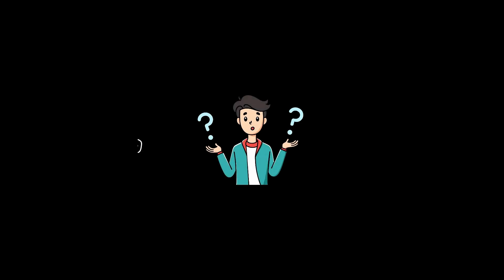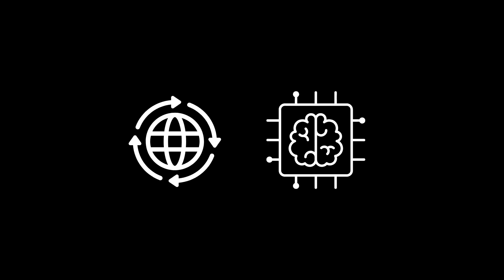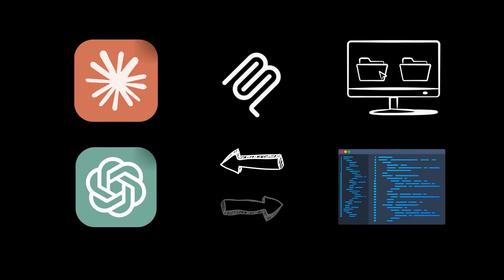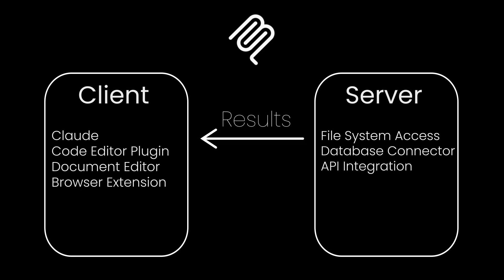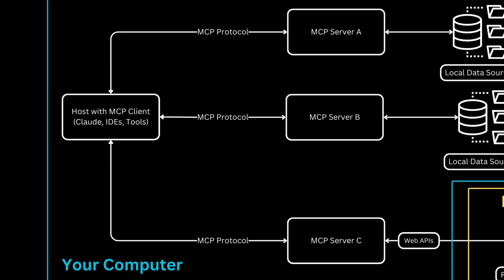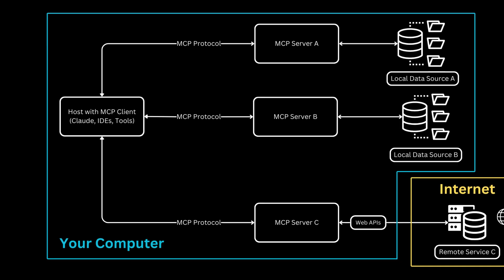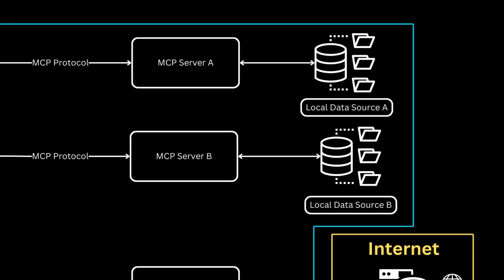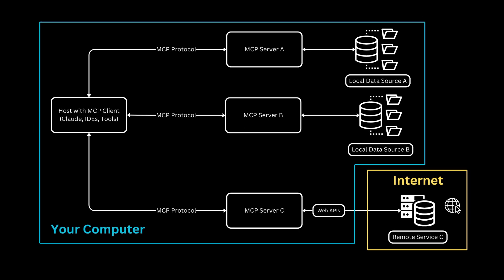Model Context Protocol (MCP) Explained: How AI Actually Connects to Your Data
Discover how the Model Context Protocol (MCP) is revolutionizing the way AI applications interact with your local and remote data. This explainer breaks down MCP's client-server architecture and shows how tools like Claude can securely access only the resources you choose to share - without sending everything to the cloud.

In this video, we visualize exactly how MCP creates standardized connections between AI applications and your computing environment, enabling more powerful, context-aware assistance while maintaining your privacy and security.

Perfect for developers, AI enthusiasts, and anyone curious about how modern AI tools work behind the scenes.